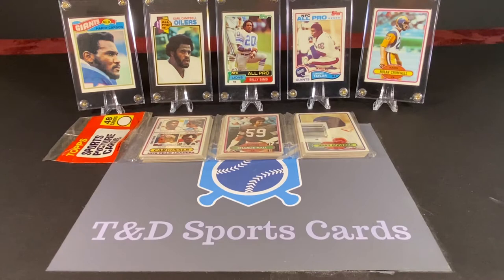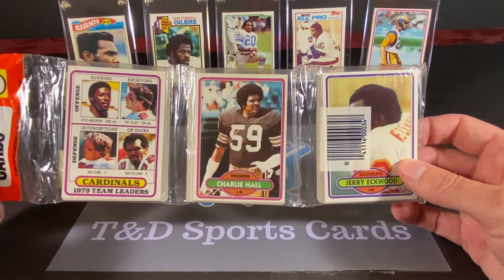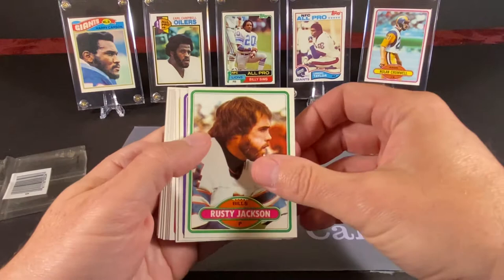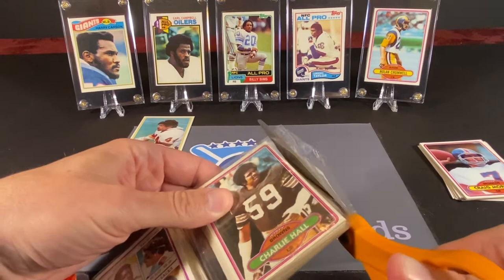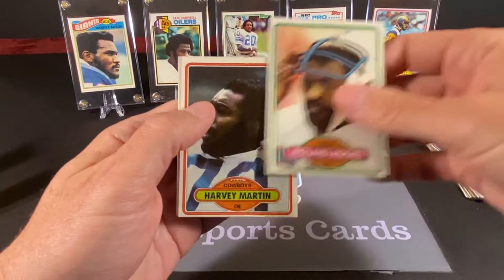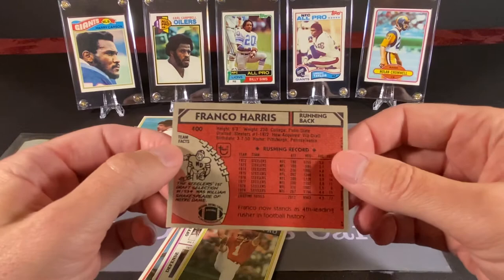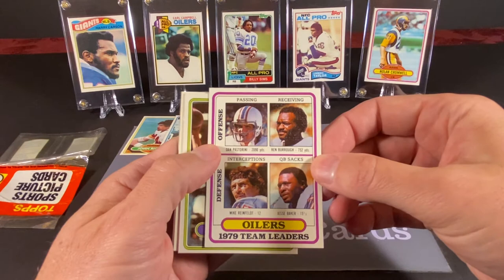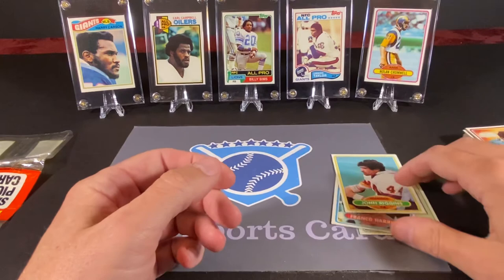1980 Topps Football Rack Pack - A Couple of Nice HOF Hits!!!